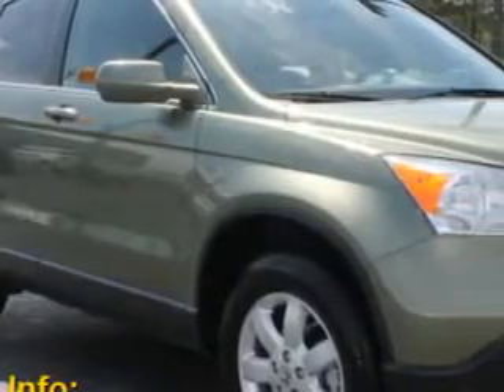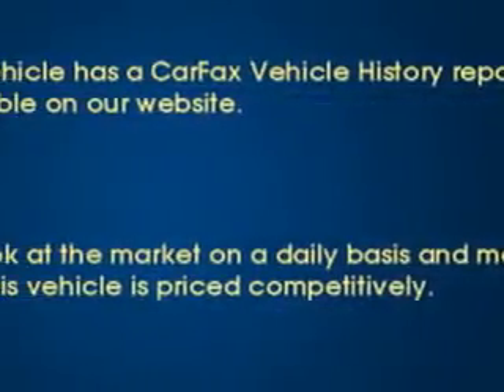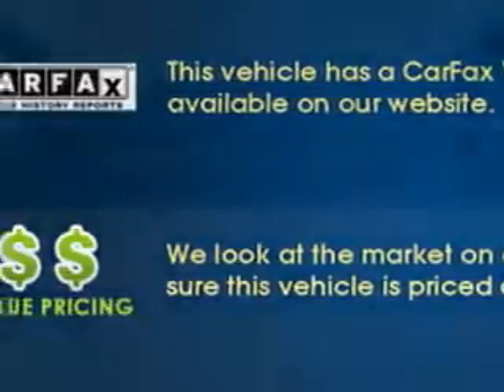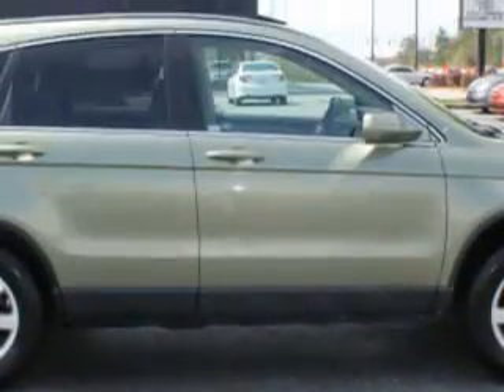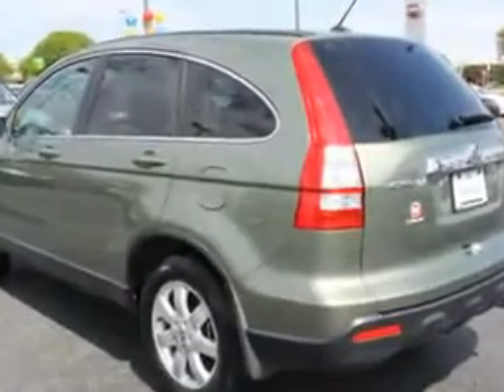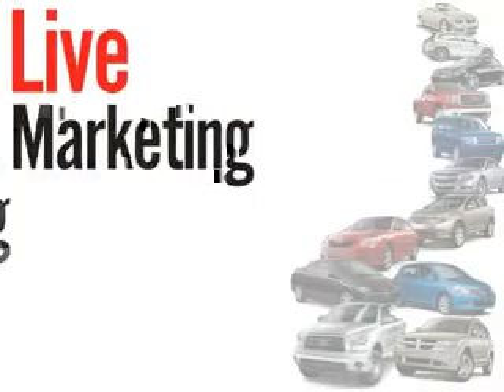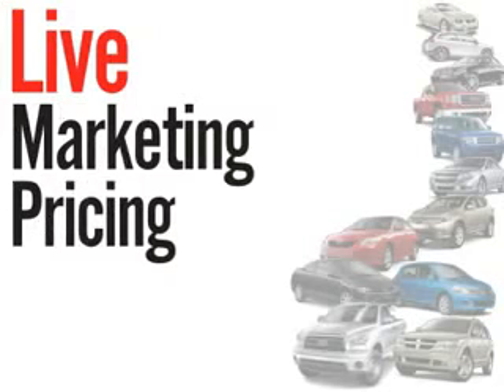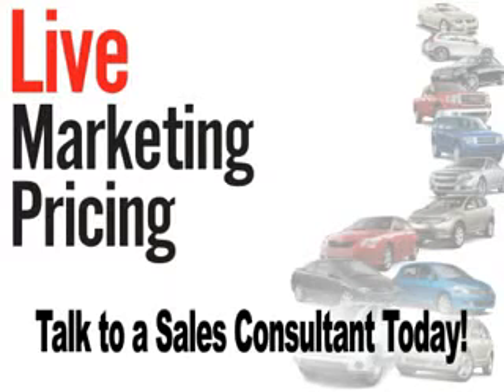2008 Honda CR-V FIAT of Savannah Savannah, GA 31420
Honda CR-V Imagine driving this Green Honda Cr-V SUV, equipped with a 4 Cylinder engine and an automatic transmission with 71,372 miles. Enjoy an exceptional 27 miles to the gallon on this great SUV with features like Windows, Rear Defogger, Windows, Rear Wiper: Intermittent, Power Windows: Remote Operation, Towing And Hauling, Cargo Tie Downs, Windows, Privacy Glass, Suspension, Front Arm Type: Lower Control Arms, Suspension, Front Spring Type: Coil Springs, Suspension, Rear Coil Springs, Suspension, Stabilizer Bars: Front And Rear, Power Windows, Windows, Front Wipers: Intermittent, Exterior Mirrors, Heated, One-Touch Windows: 1, Daytime Running Lights, Rear Seats, Rear Heat: Vents, Seats, Front Seat Type: Bucket, Front Suspension Type: Macpherson Struts, Vanity Mirrors, Dual, Seatbelts, Rear Center Seatbelt: 3-Point, Passenger Seat, Heated: Multi-Level Heating, and much more. Enjoy the drive and have peace of mind in this Honda Cr-V. See us at FIAT of Savannah today!
MILES: 71,372
VIN:JHLRE38748C022379

14080 Abercorn Street
Savannah, Georgia 31420